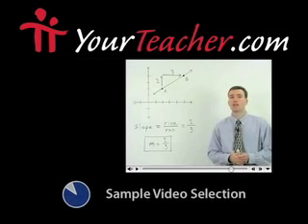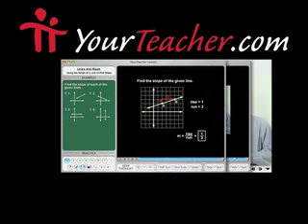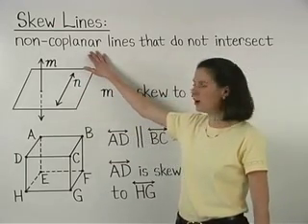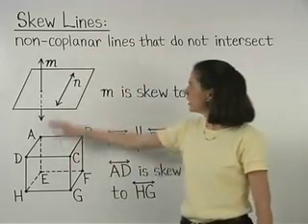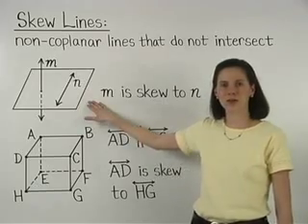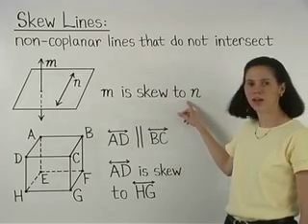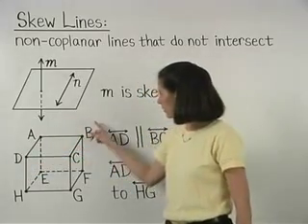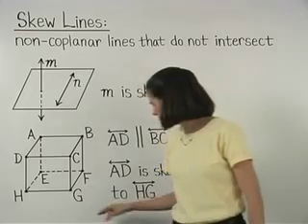Skew Lines - MathHelp.com - Geometry Help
For a complete lesson on skew lines, go - 1000+ online math lessons featuring a personal math teacher inside every lesson! In this lesson, students learn the definitions of parallel lines, skew lines, parallel planes, and transversals, and are asked to identify these types of lines/planes in given figures. Students are also asked to identify alternate interior angles, same-side interior angles, and corresponding angles. Always, sometimes, and never questions are included in this lesson.